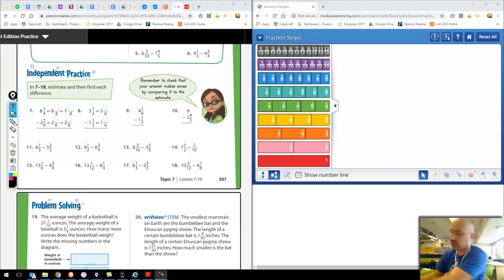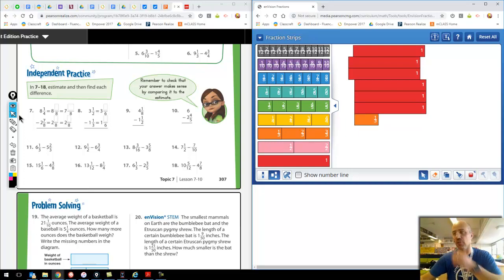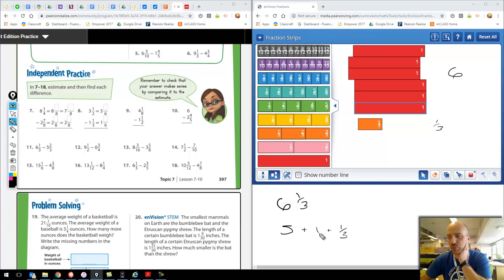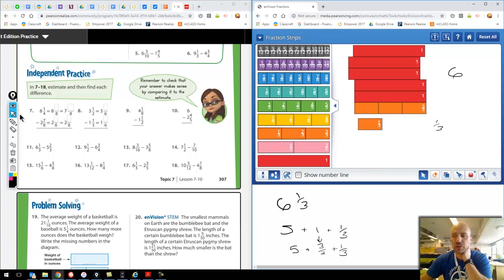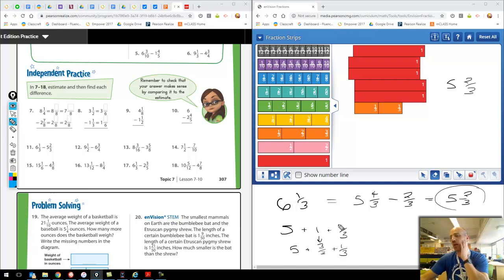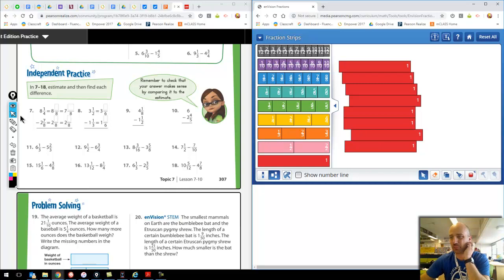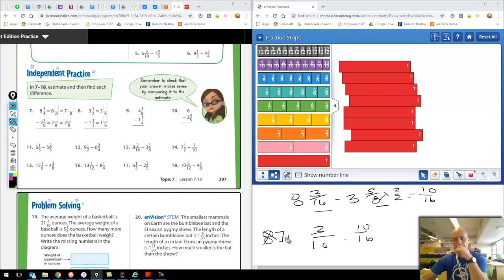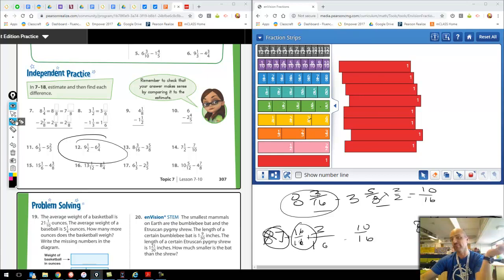Envisions Grade 5: Lesson 7-10 - Subtracting Mixed Numbers